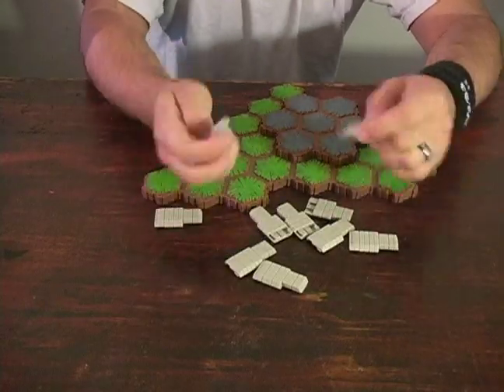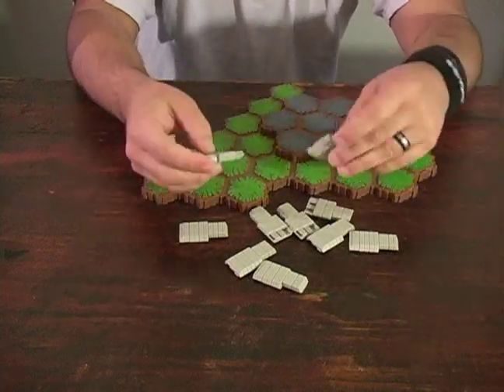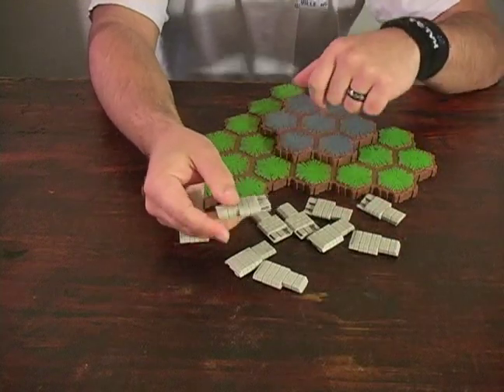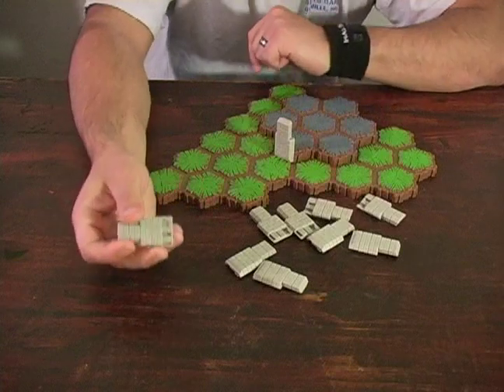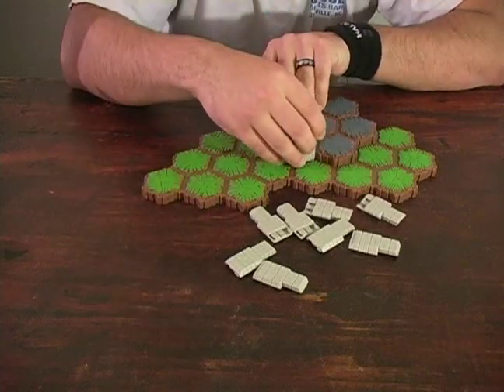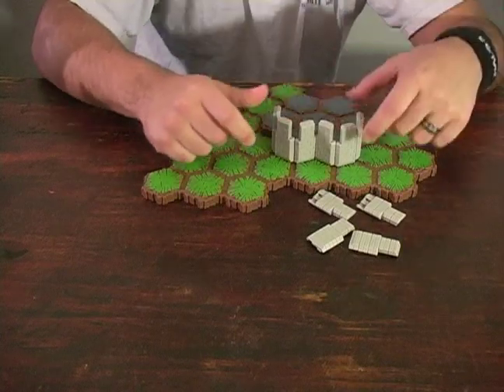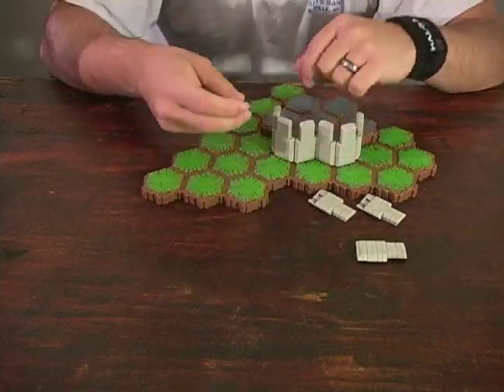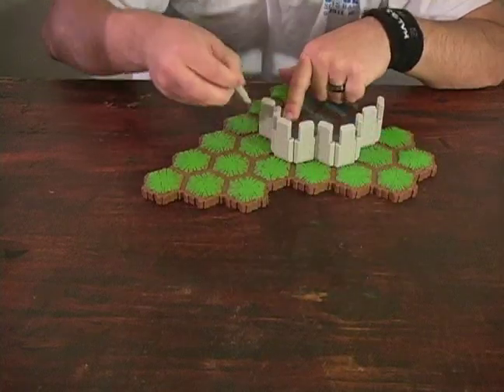Heroscape Expansion Sets : How to Use Battlements as Walls in Heroscape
Learn about using Battlements as walls in Heroscape Expansion sets in this free wargaming instructional video from our Hero Scape expert and gaming authority.

Expert: Mike Lopez
Bio: Mike Lopez is a very passionate gamer. He loves playing everything from video games to board games. He has competed in many gaming tournaments, from chess to Magic the Gathering.
Filmmaker: josiah owen